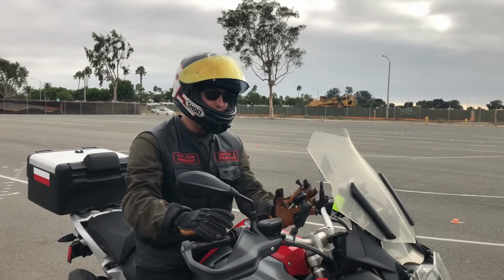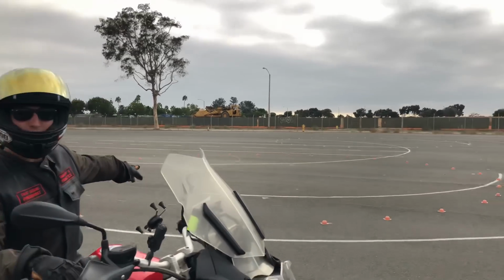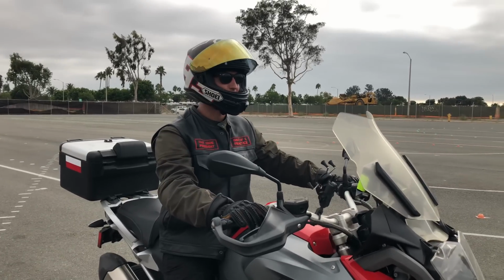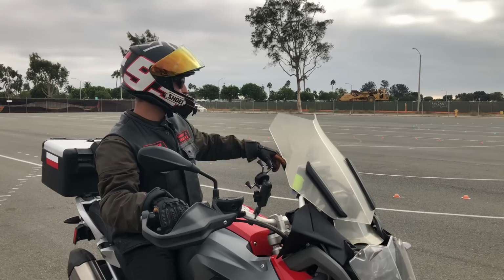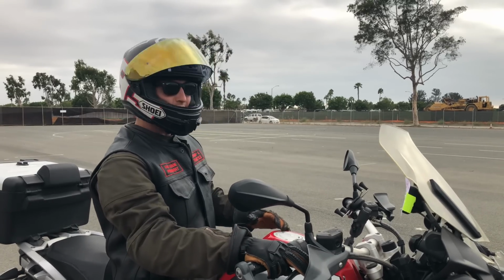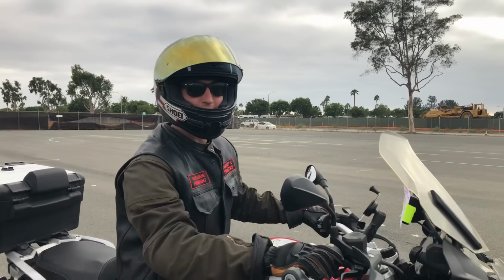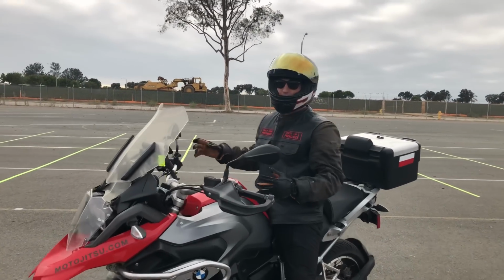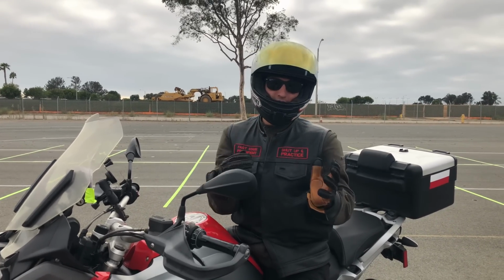MotoJitsu White Belt Demonstration!